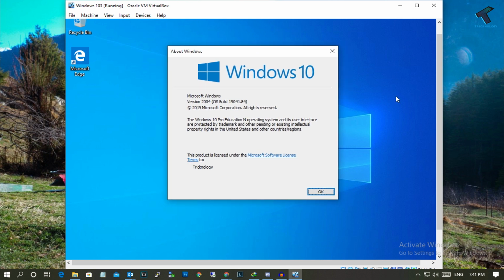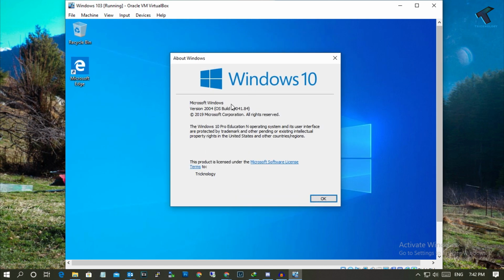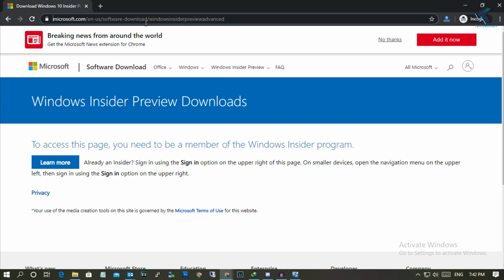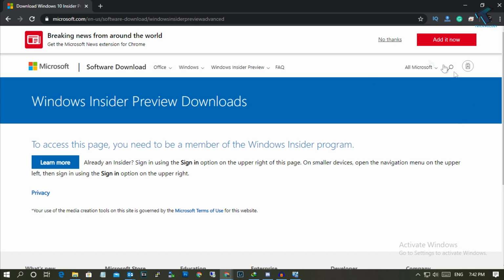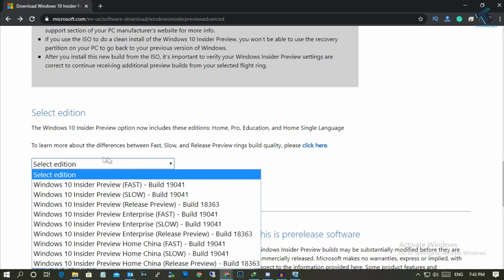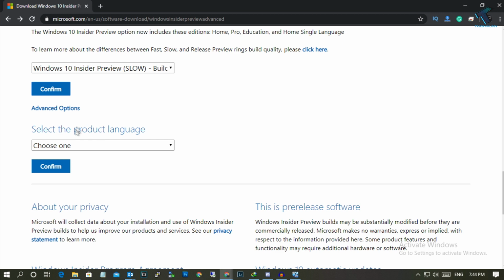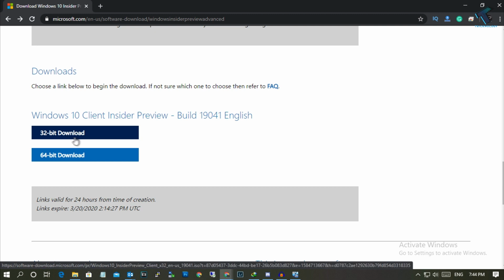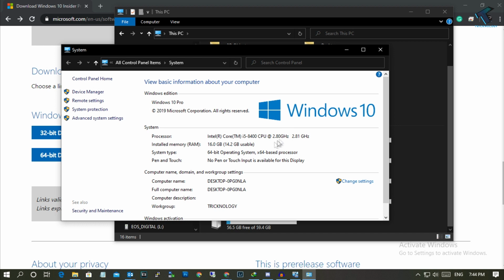How To Download Windows 10 Version 2004 iSO Insider Preview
New Windows 10 Version 2004 iSO Download. In this video, I will show you guys how to get Windows 10 Version 2004 iSO Insider preview.